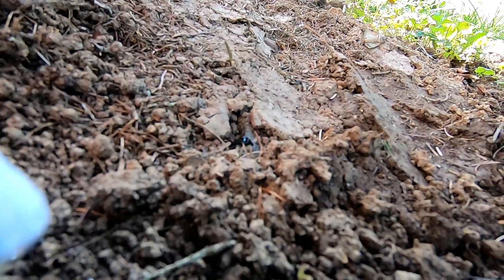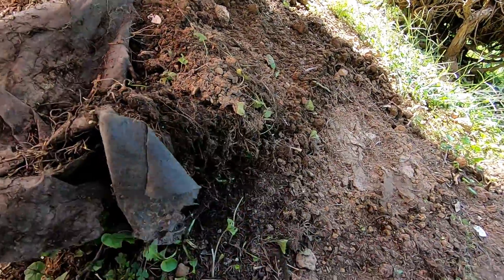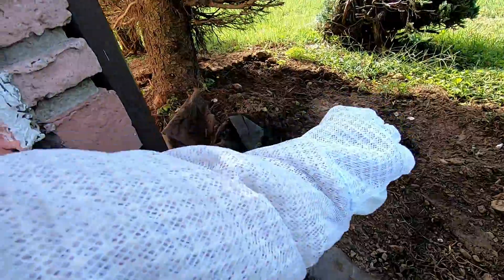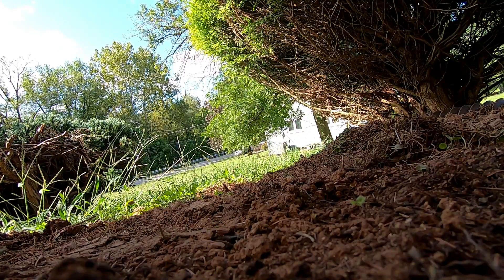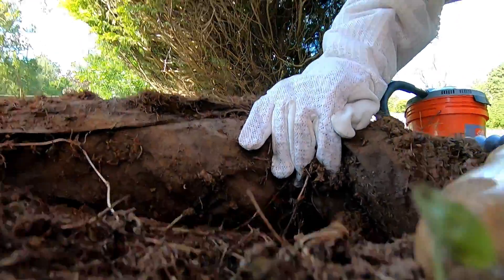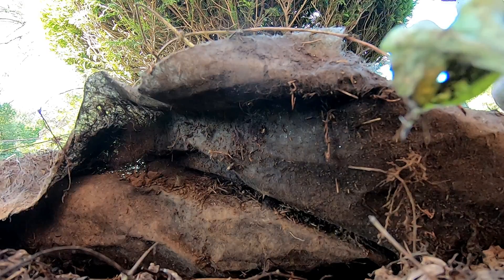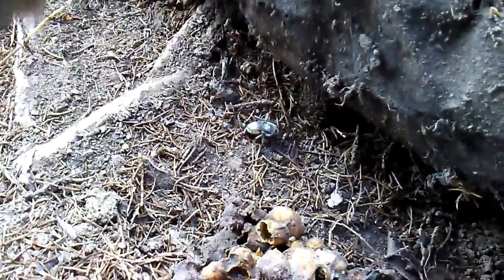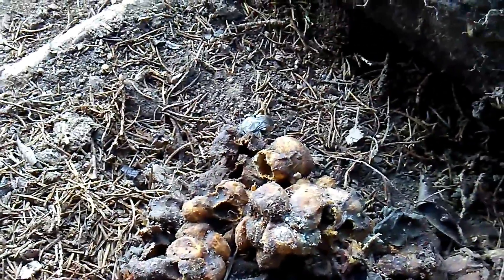Bumblebee Nest Removal.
A look at the inner workings and structure of a bumblebee (Bombus) colony.